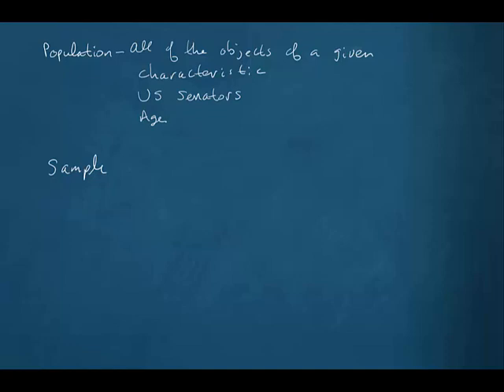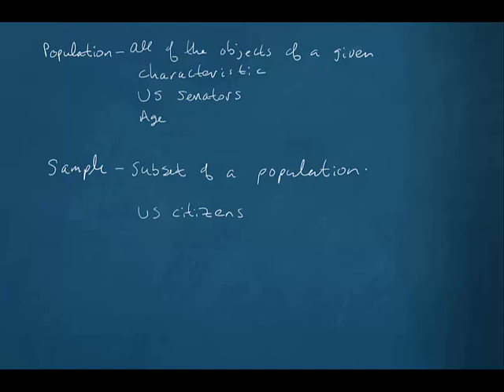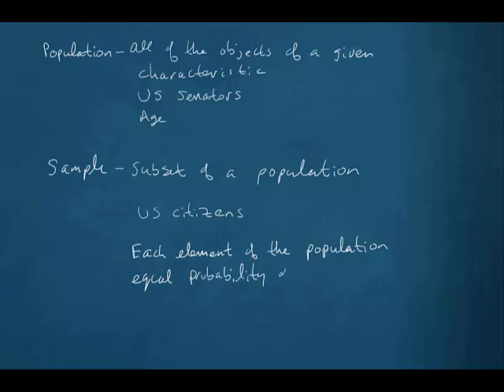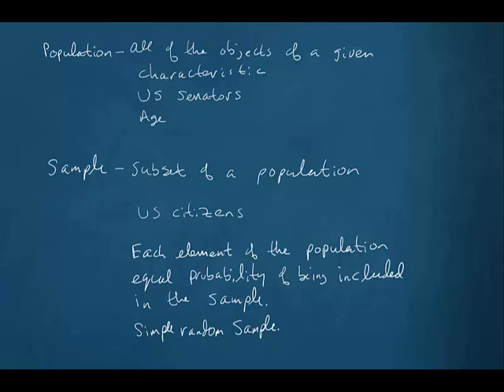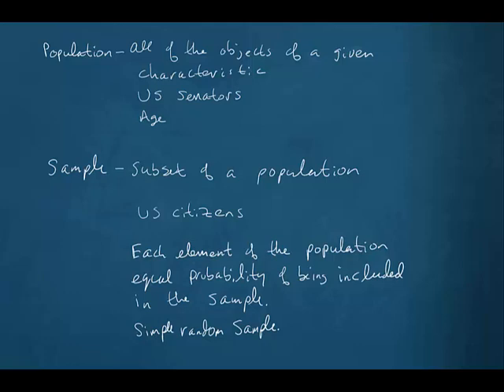1_b_1_a_populations_and_samples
ap statistics populations and samples